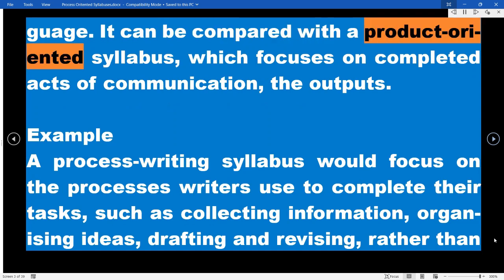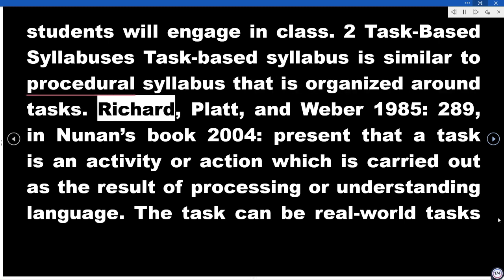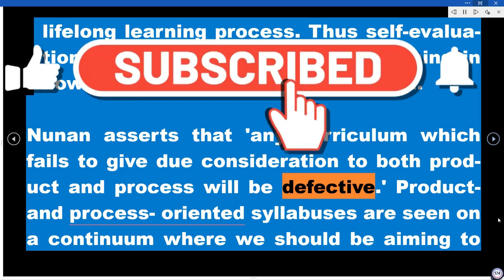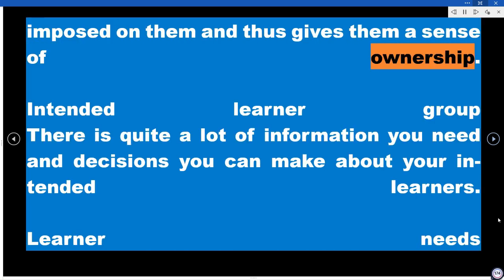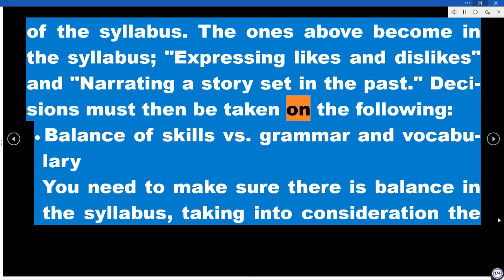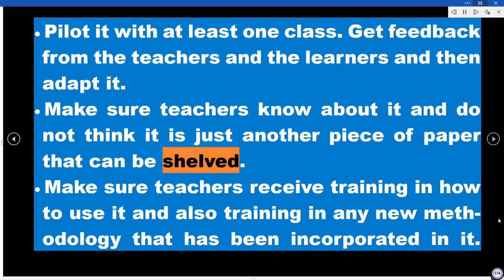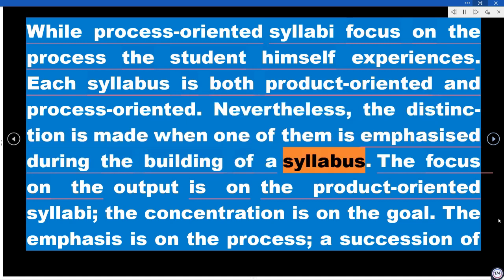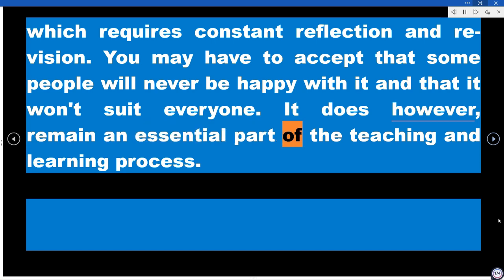PROCESS ORIENTED SYLLABUS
PROCESS ORIENTED SYLLABUS - BS ENGLISH SEMESTER-7 - INTRODUCTION TO APPLIED LINGUISTICS - Course Code: ELL402 - QUESTION NO. 26 - BY DR. KHALID MALIK PHD APPLIED LINGUISTICS - FOUNDER OF APPLIED LINGUISTICS GROUP